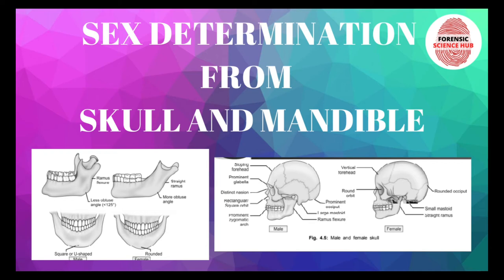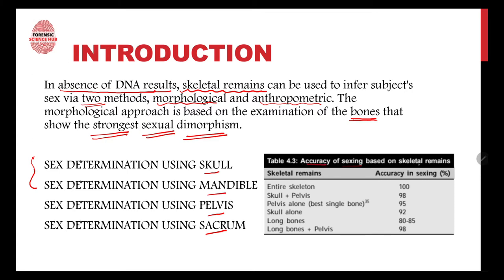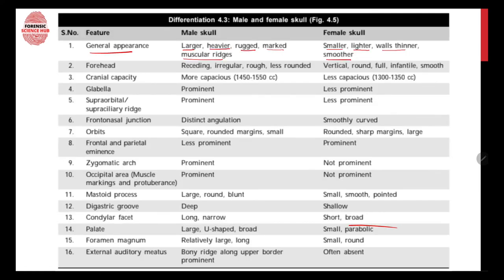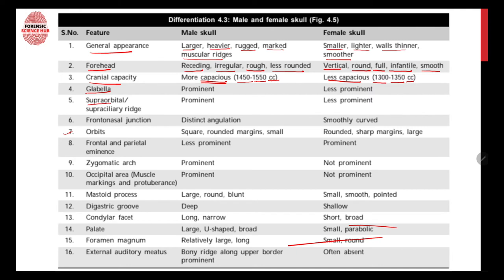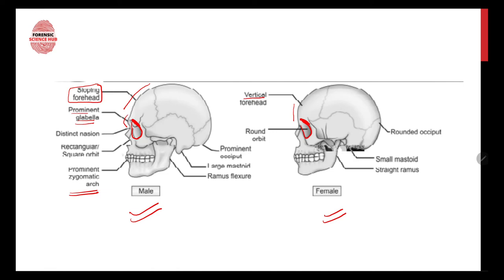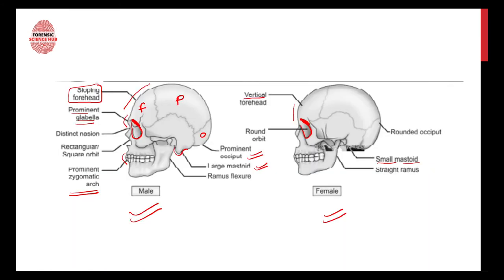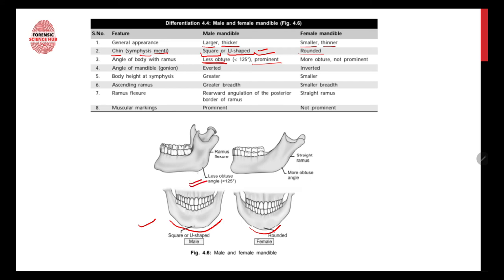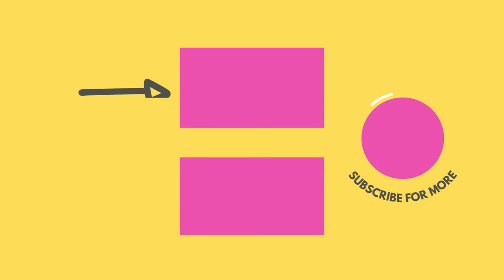Sex determination through skull and mandible | Forensic medicine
In absence of DNA results, skeletal remains can be used to infer subject's sex via two methods, morphological and anthropometric. The morphological approach is based on the examination of the bones that show the strongest sexual dimorphism.

SEX DETERMINATION USING SKULL
SEX DETERMINATION USING MANDIBLE
SEX DETERMINATION USING PELVIS
SEX DETERMINATION USING SACRUM

In this video, sex determination through skull and mandible is discussed.